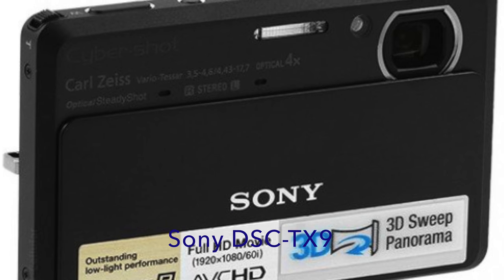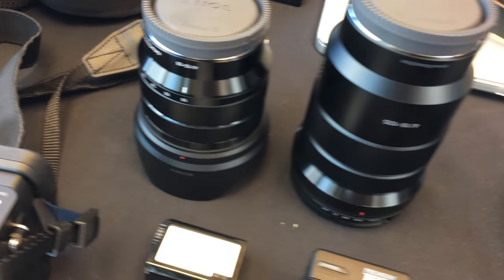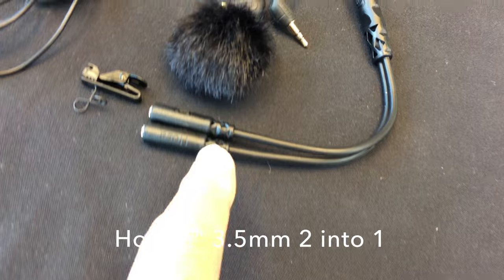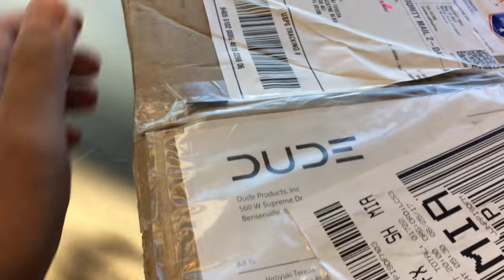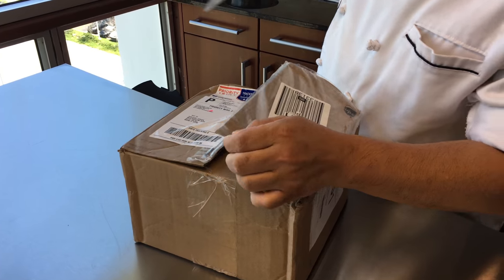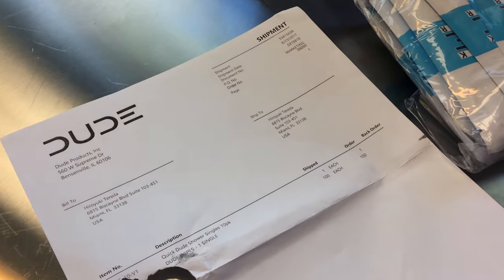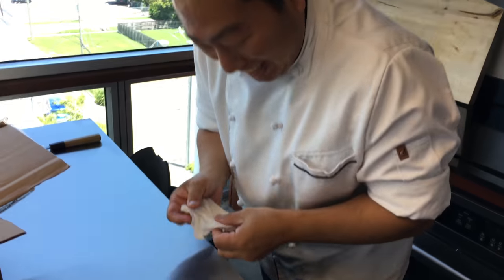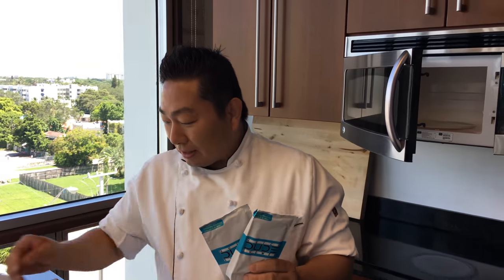What's In Our Camara Bag - Sony a6500 and Rodelink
We've been asked what's in our camera bag, so here it is. There's also another person  you don't see on camera besides the camera man, and it's the person that does the editing and commenting and that's how it's done. If there is more you want to know or see, just ask by commenting in this video. Thanks again for all who were curious.

Sony a6500
Sony 18-105mm f/4 eMount
Sony 10--18mm f/4 eMount
Rode Rodelink Film Maker Kit
Rode Rodelink Newsshooter Kit
Hosa 6" Dual 3.5mm into 1
Apple iPhone 6S Plus
Apple MacBook Pro 15" (2015)
Scandisk 128G

Support our Patreon page to see exclusive content not seen on YouTube, videos that will make you a better sushi chef, and recipes that will dazzle your tastebuds...Master Sushi Chef Hiroyuki Terada shares his utmost intimate knowledge with you.

Knife Merchant
7887 Dunbrook Road
Suite H

Send fan mail and products to be reviewed to:
Hiroyuki Terada
6815 Biscayne Blvd,
Suite 103-451

2nd YouTube Channel: Hiro Terada/Day Off
IG: NoVe Kitchen and Bar

Facebook: NoVe Kitchen and Bar